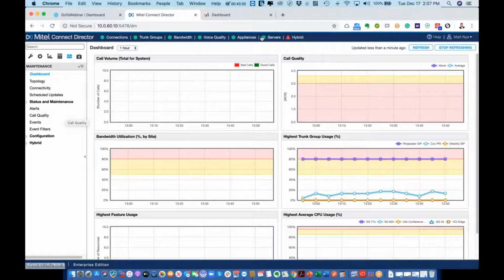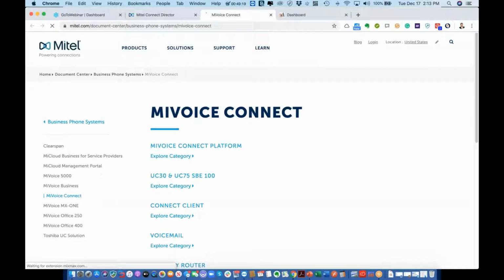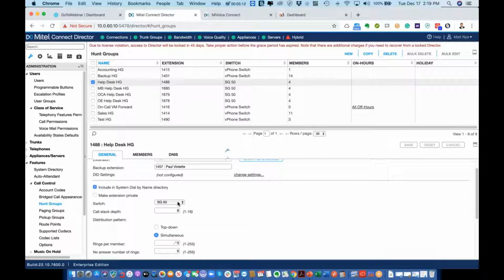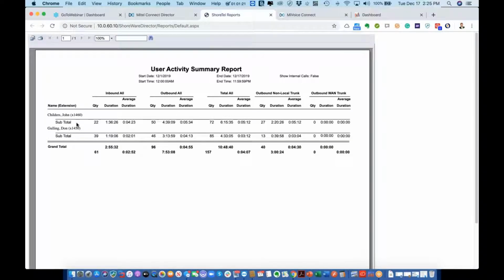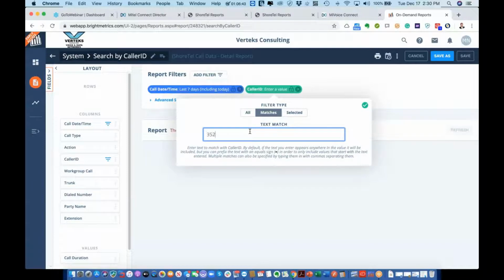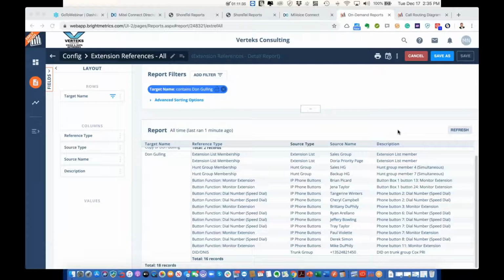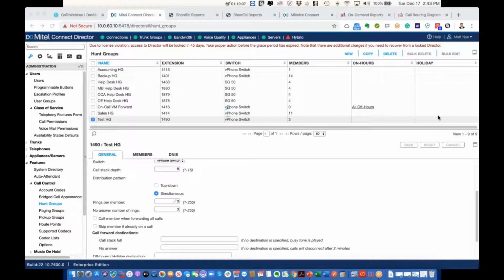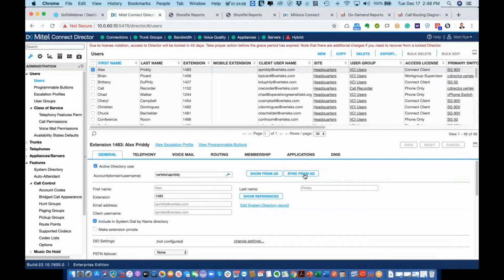Mitel Connect Admin Training / Tips and Tricks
This session covers admin training for Mitel Connect with a focus on:

User Management
User Group Management
Class of service
Telephony permissions
Hunt Group management
Integrated reporting
Brightmetrics reporting